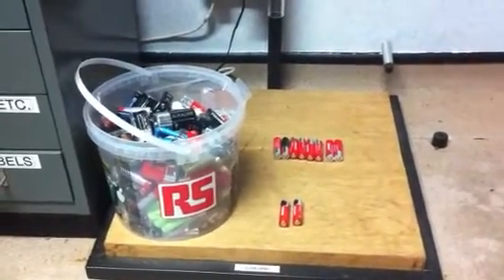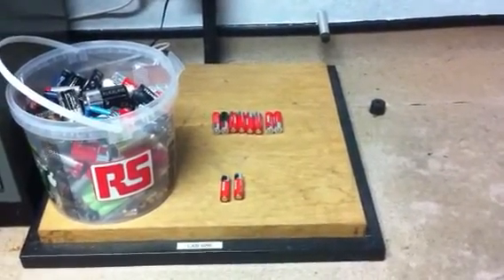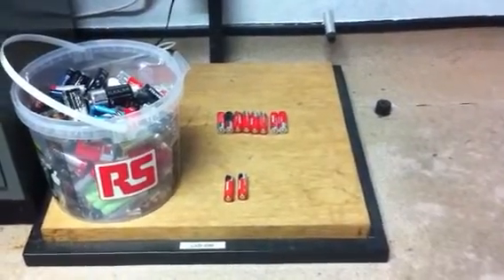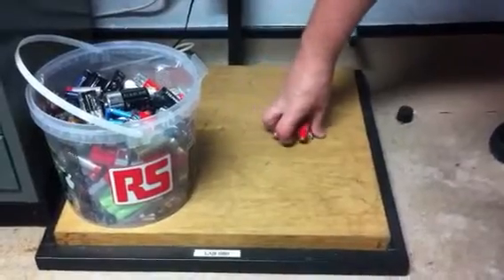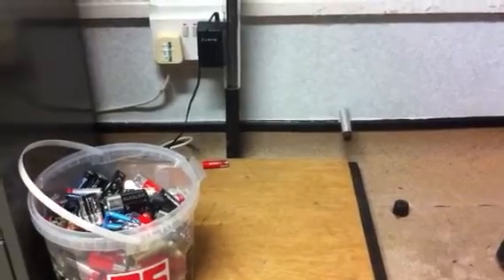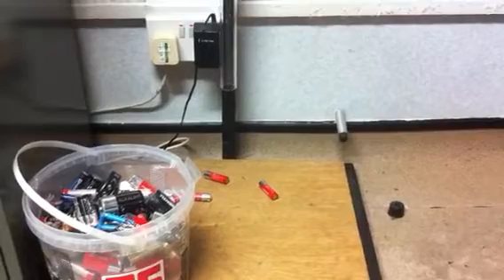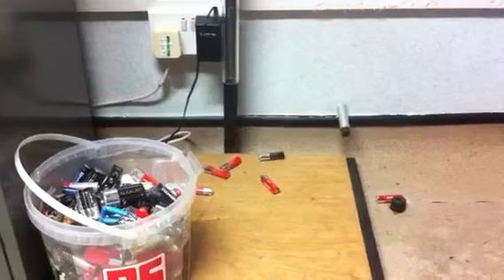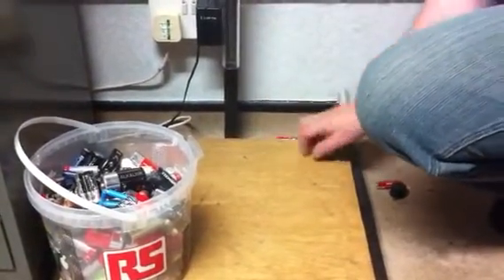Battery Bounce Test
Having seen the article in the Daily Mail we thought we would give this a try. We were as little sceptical but it does appear to work. Judge for yourself !